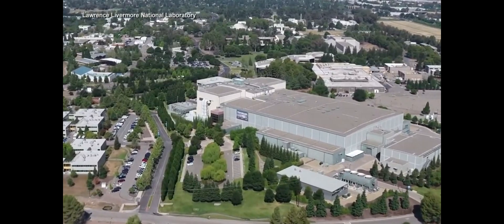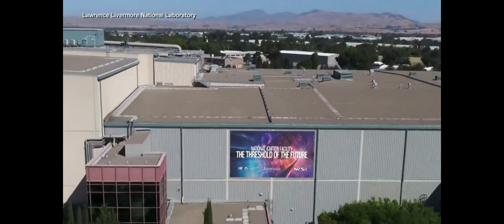U.S. Energy Secretary to announce 'major scientific breakthrough'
Energy Secretary Jennifer Granholm set to announce a 'major scientific breakthrough' on Tuesday.